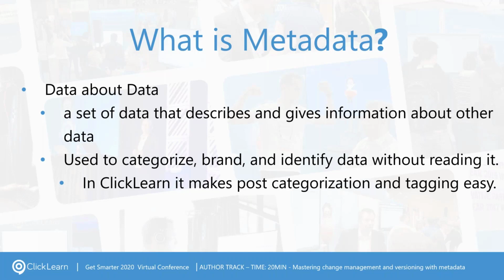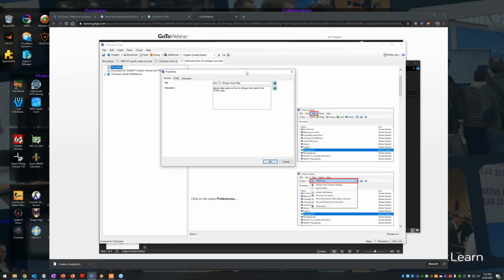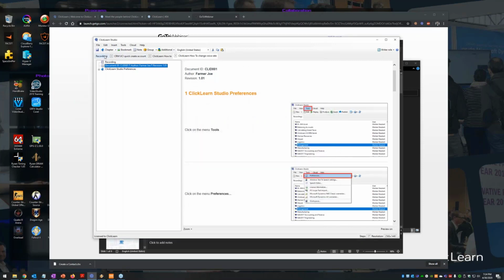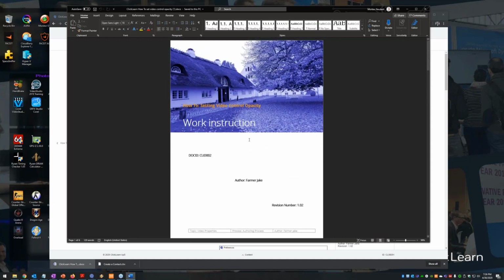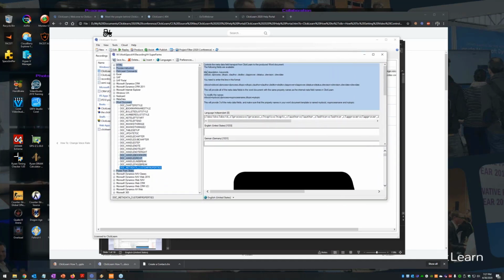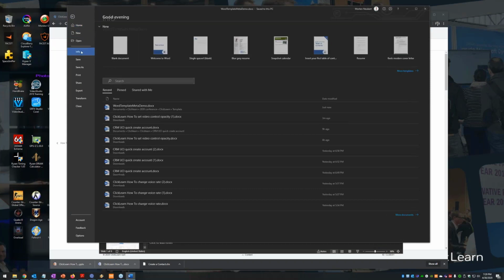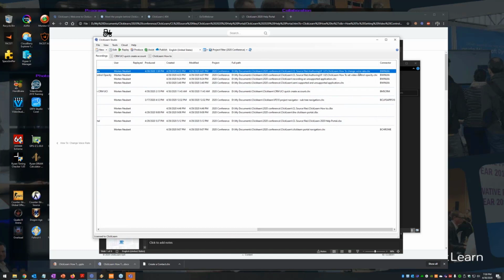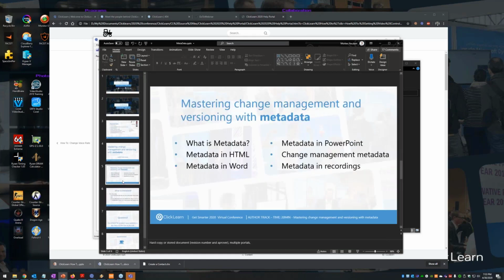Get Smarter 2020 - Author Track (US) - Mastering Change Management and Versioning with Meta Data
Metadata is a powerful feature in ClickLearn that enables you to add structured data about your recordings, books and shelves. In this session we will deep dive into the wonderful world of metadata as Morten guides you through how you can use metadata to implement a complete versioning and approval workflow.